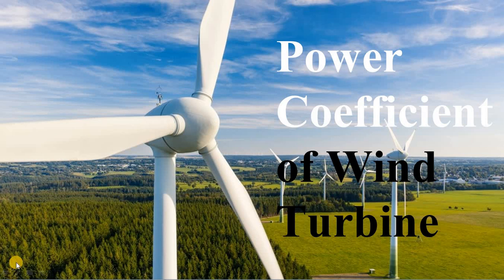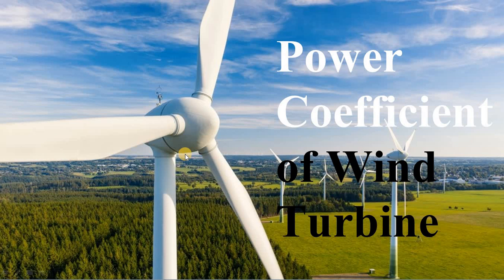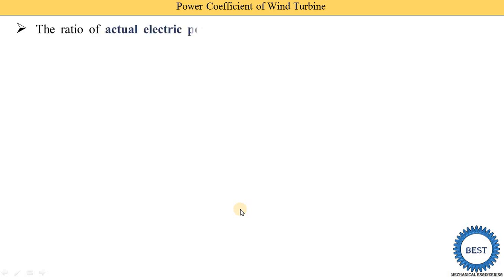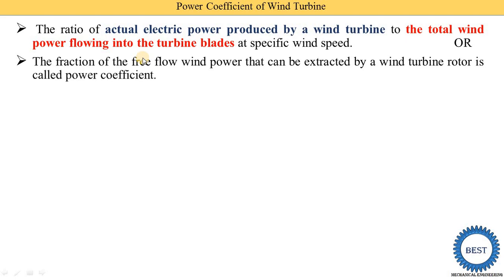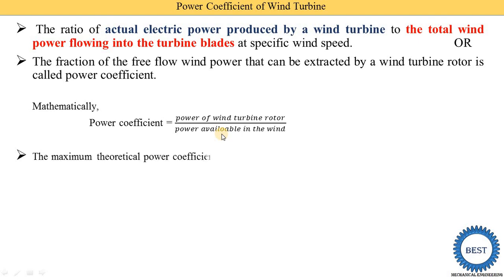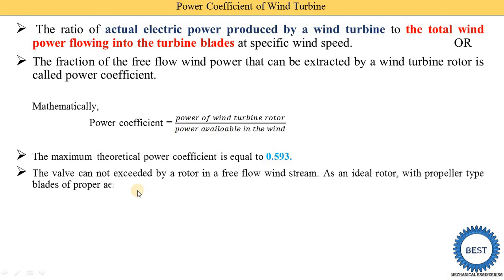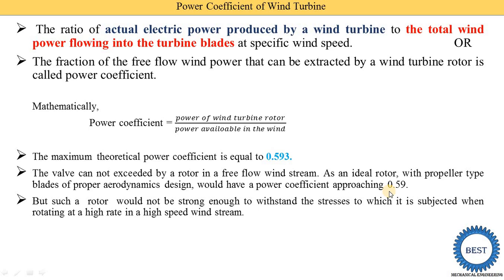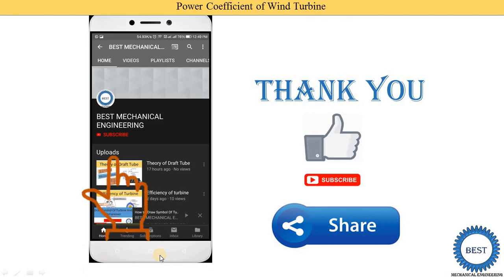Power Coefficient of Wind Turbine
In this video, I explained Power Coefficient of Wind Turbine.